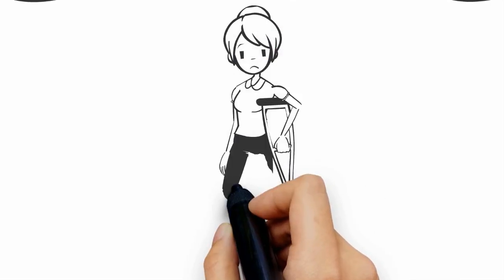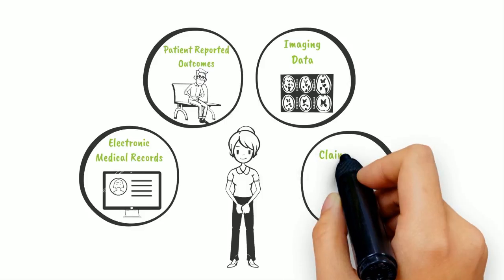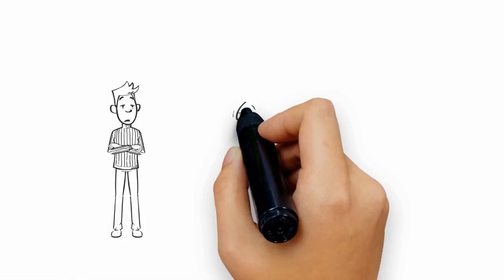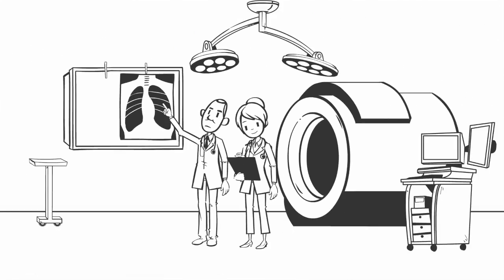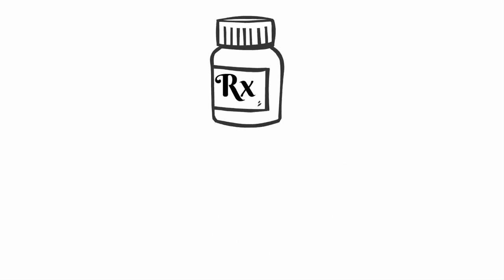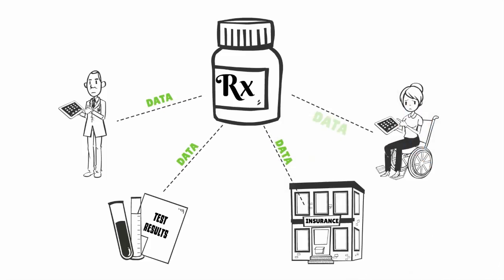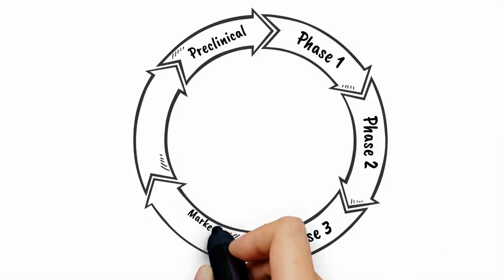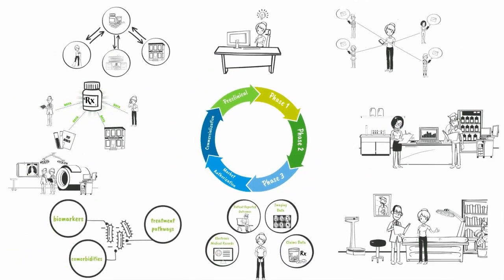ConvergeHEALTH | The Need for Evidence Management in Life Sciences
The healthcare ecosystem is in a period of unprecedented change, and this has major implications for life science organizations in the way they develop and commercialize products.